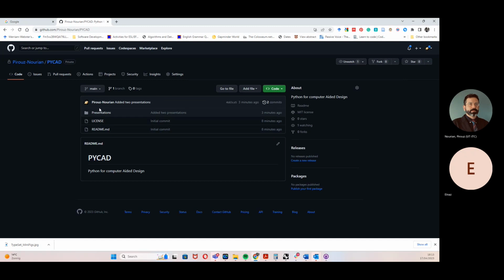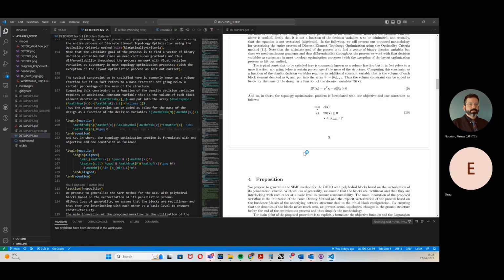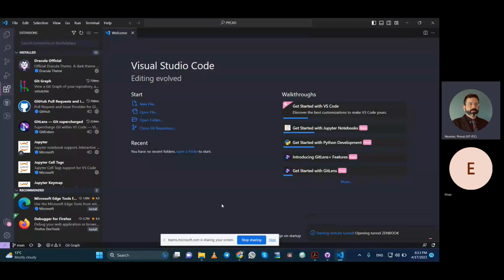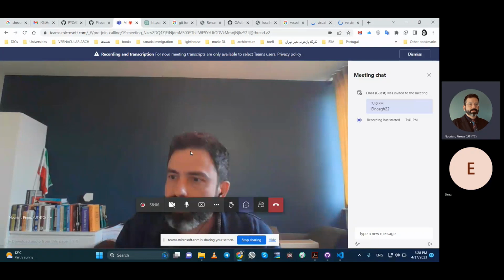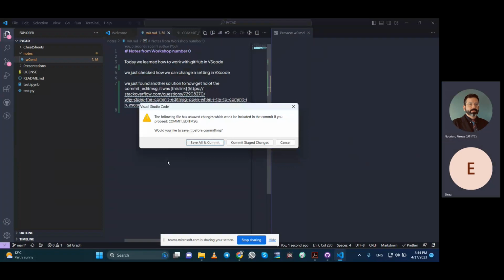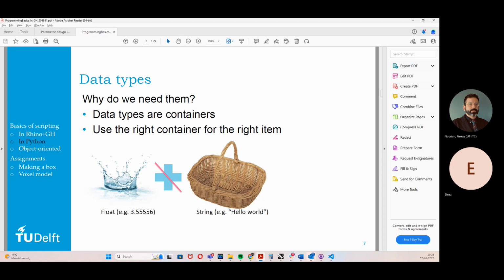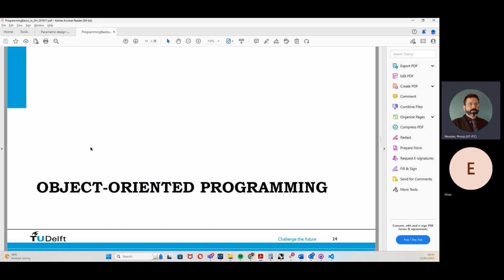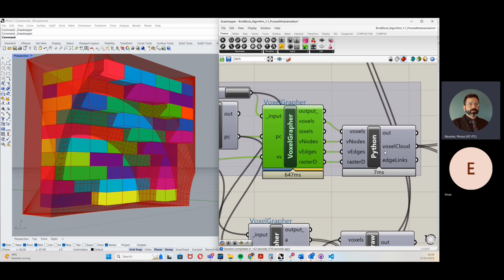Pythonics 20230417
The first session of Python for the Architecture, Engineering, and Construction Industry.